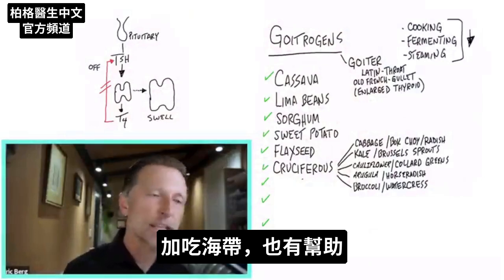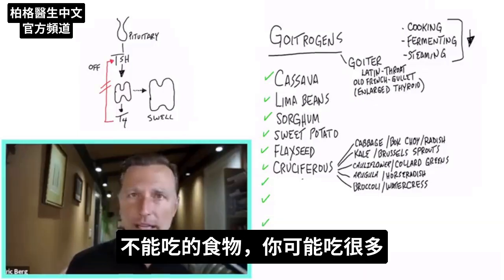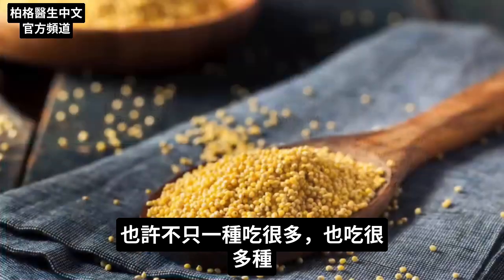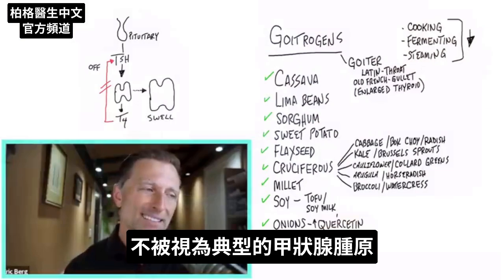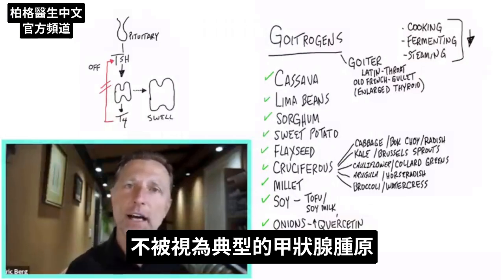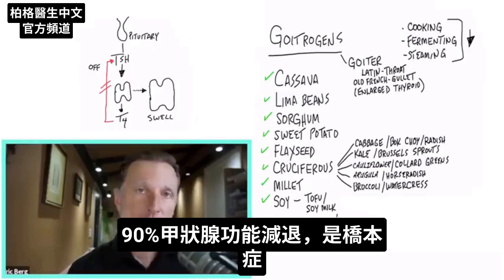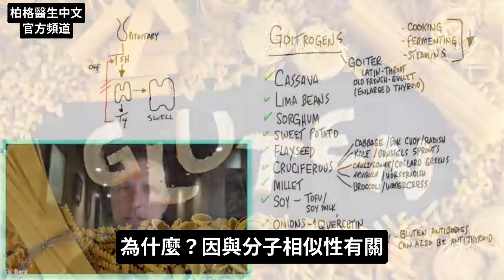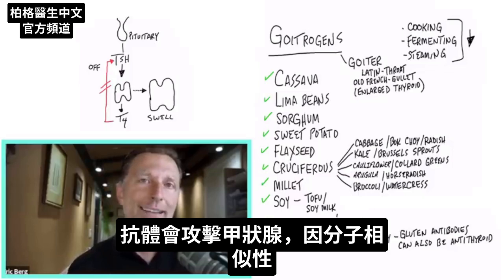甲狀腺低下,應避免10食物,自然療法,柏格醫生 Dr Berg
柏格醫生 dr berg 談:若有甲狀腺功能減退，應避免10食物！
0:00 簡介：了解甲狀腺功能減退
0:10 什麼是甲狀腺腫原？
0:20 什麼是甲狀腺腫？
1:03 甲狀腺功能減退應避免的食物
2:26 為什麼不能吃洋蔥？
3:25 甲狀腺的關鍵營養素
4:00 來看看甲狀腺功能減退的最佳食物！

談談有甲狀腺問題，尤其甲狀腺功能減退，應避免的食物。

甲狀腺腫原是導致甲狀腺腫的物質。甲狀腺腫是甲狀腺變大。甲狀腺腫原性質的食物，會干擾、刺激某些酶，並增加某些激素，可能導致甲狀腺腫。

甲狀腺低下應避免10食物：
1.木薯(Cassava)
2.皇帝豆(Lima beans)
3.高粱(Sorghum)
4.地瓜
5.亞麻籽(Flaxseed)
6.十字花科蔬菜(Cruciferous vegetables)
7.小米(Millet)
8.大豆產品
9.洋蔥
10.麩質(Gluten)

若你的十字花科蔬菜量很少(少於140公克)，應該沒問題。把十字花科蔬菜拿來煮、蒸或發酵(如酸菜)，會降低甲狀腺腫原效應。添加海帶也有幫助。

你還要避免會耗盡硒、碘、鐵和維生素A的食物。

硒和碘最佳來源：
  • 海鮮
  • 海帶
  • 巴西堅果
  • 海鹽

鐵最佳來源：
  • 紅肉
  • 動物產品

維生素A最佳來源：
  • 蛋黃
  • 奶油
  • 鱈魚肝油
  • 牛肝

艾瑞克柏格(Dr Eric Berg)醫生介紹：
56歲，脊椎醫生， 他是弗吉尼亞州、加利福尼亞州和路易斯安那州的3州脊椎科醫生，￼執照一直維持有效。他是全球知名的健康生酮飲食和斷食專家，也是《新體型指南》和KB Publishing出版書作者。